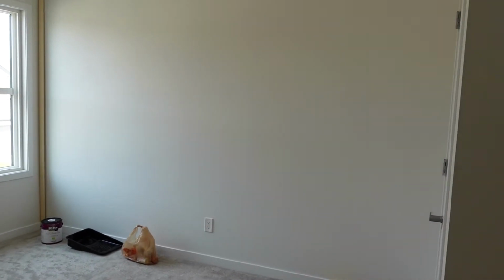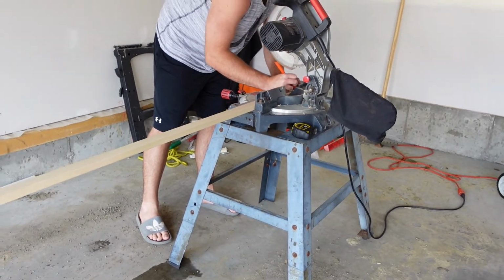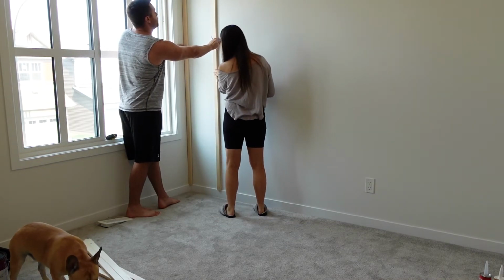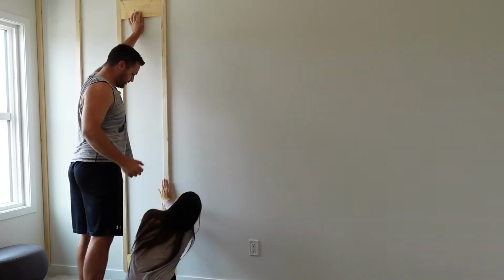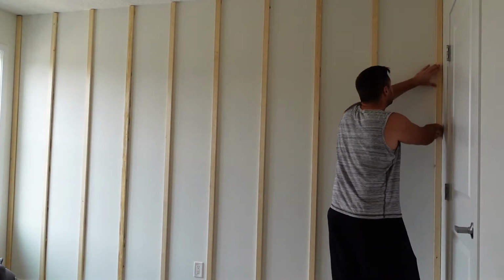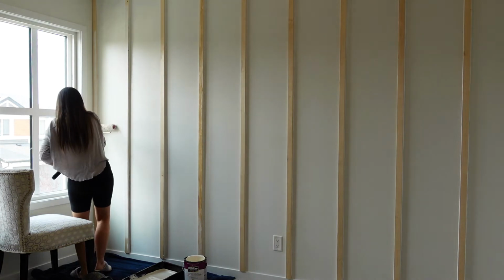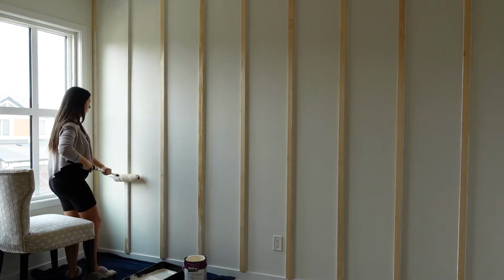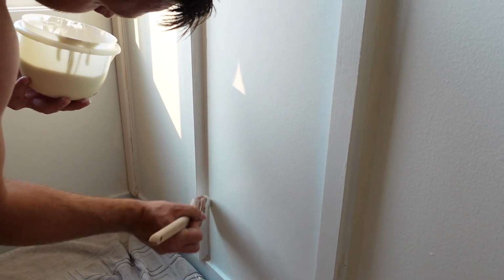DIY BOARD AND BATTEN WALL BEDROOM!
I hope you enjoy today's video, my easy DIY board and batten accent wall! I love the way it turned out and I hope you find this video helpful and inspiring!

Please leave video suggestions down below in the comments!